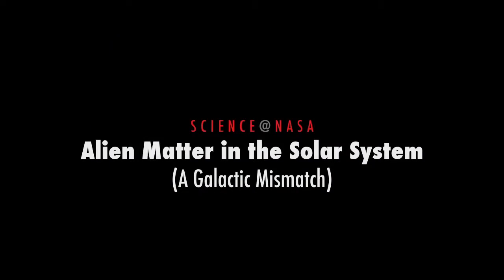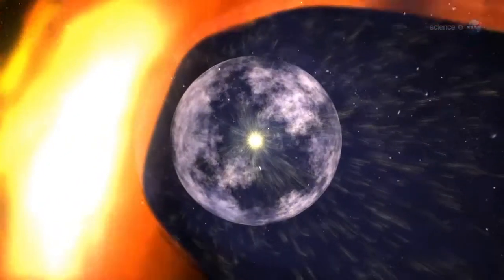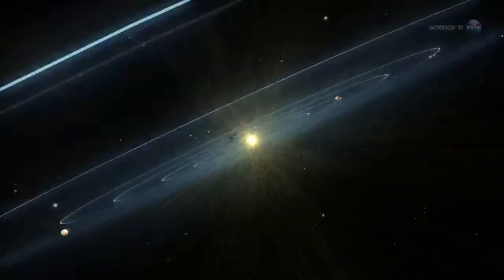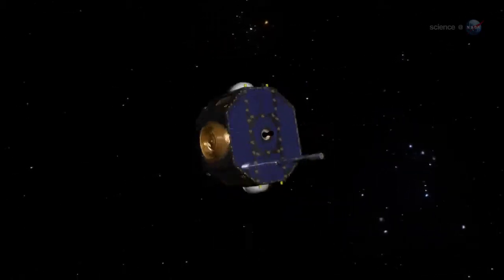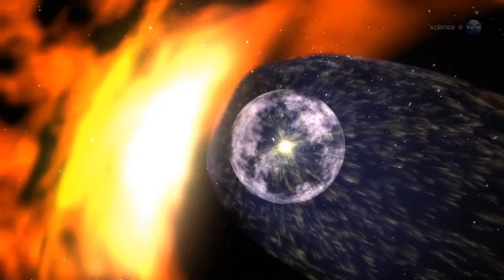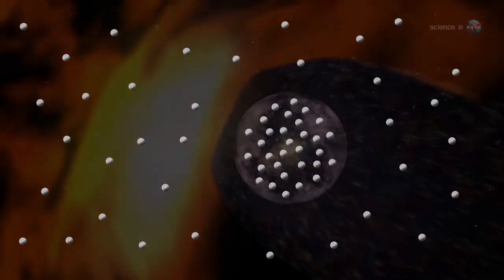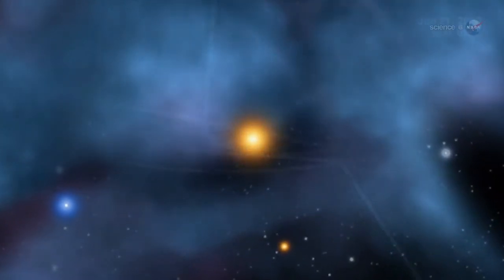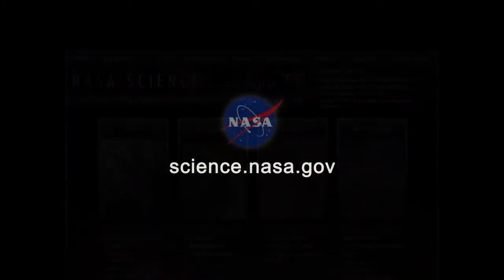ScienceCast 47: Alien Matter in the Solar System